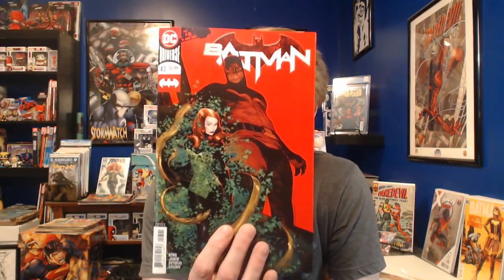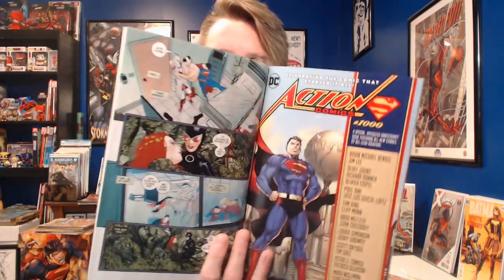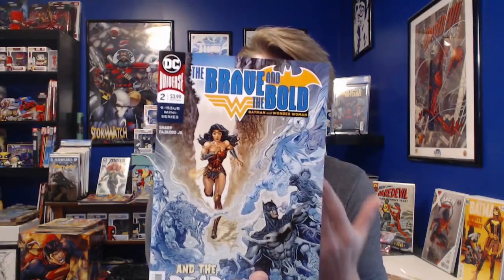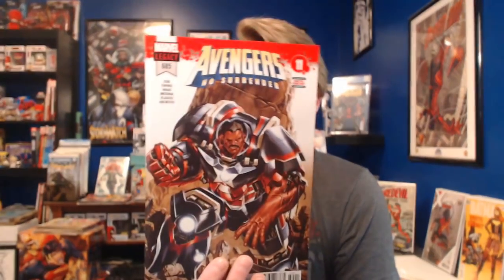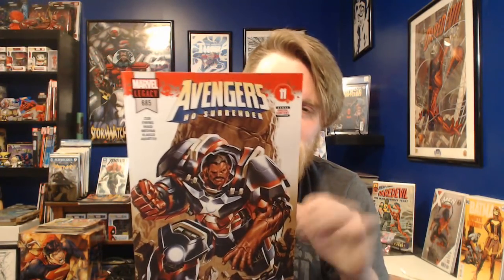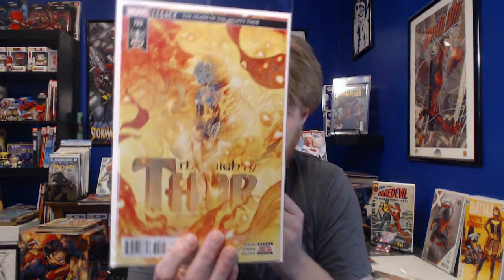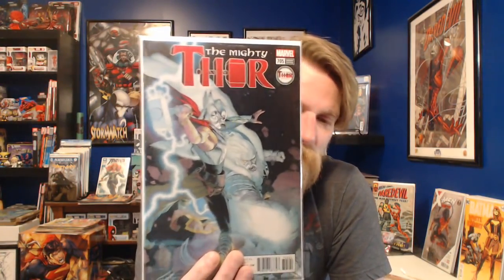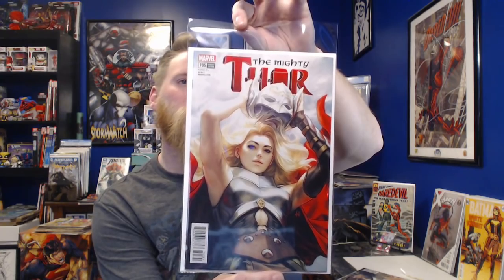Thor, Batman, Variants and More! | Exile's New Comic Book Haul #138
The weekly run down of the New Comics I picked up for NCBD.

And check out for more news, reviews and lots more!